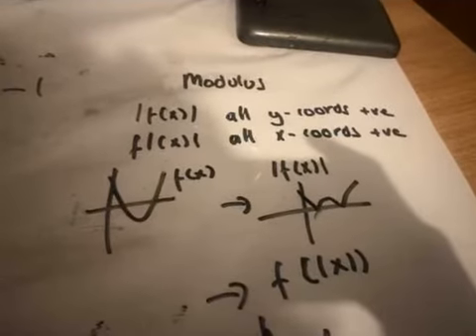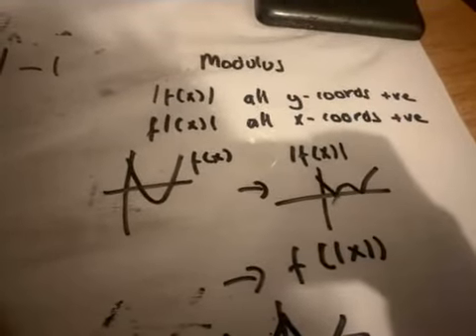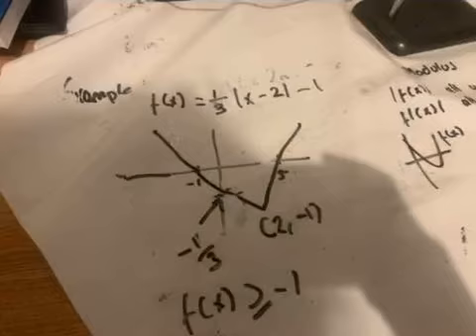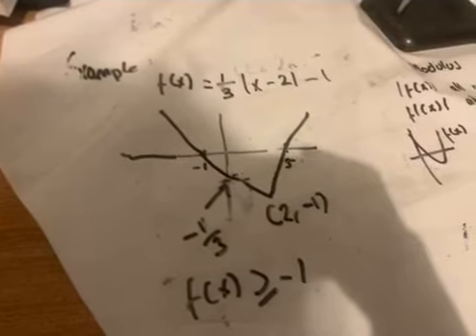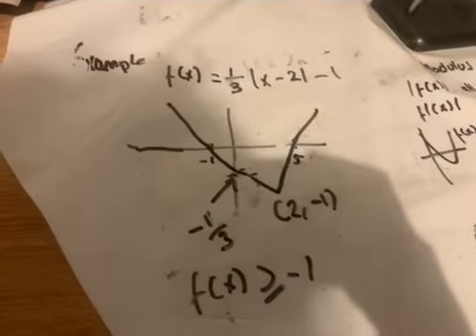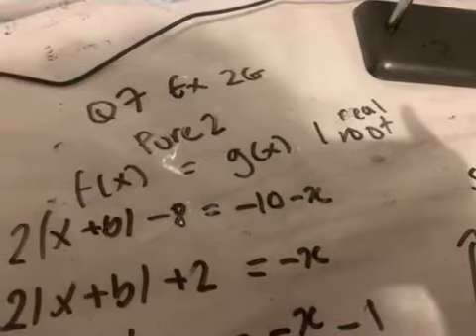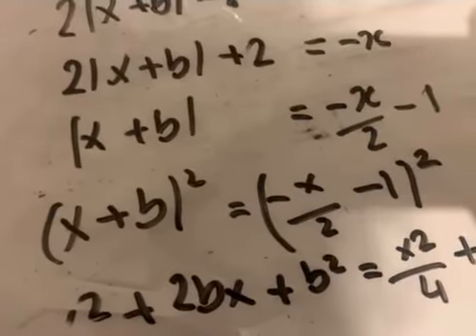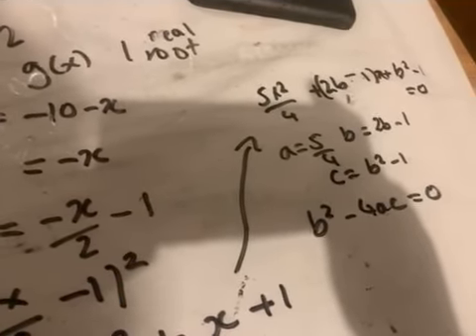Modulus (briefly)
Take a look at Exercise 2G in the textbook (Pure 2)